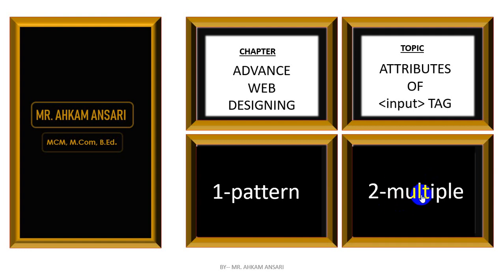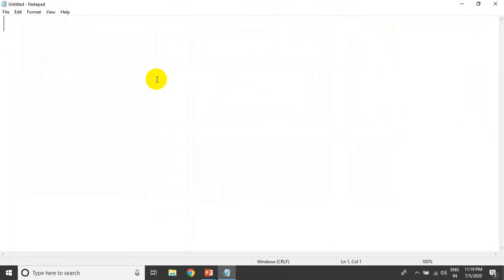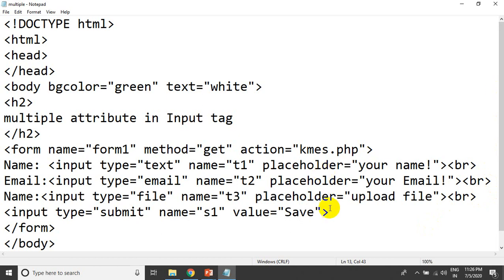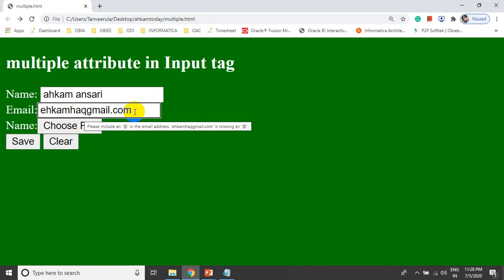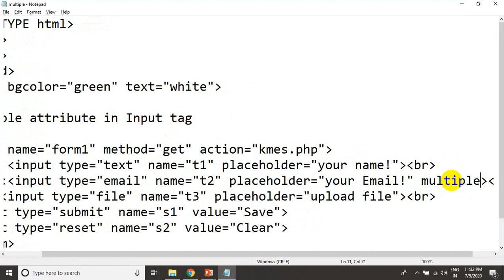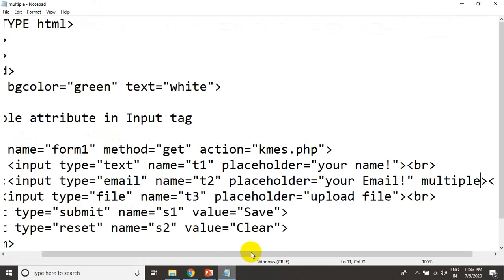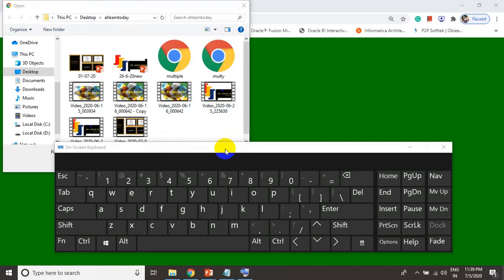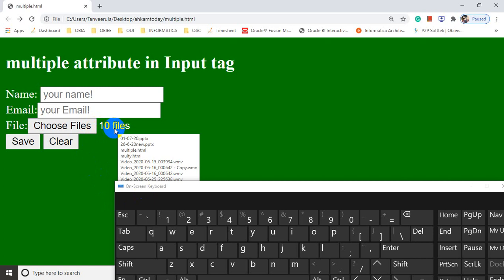Advance Web Designing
File and Email input types